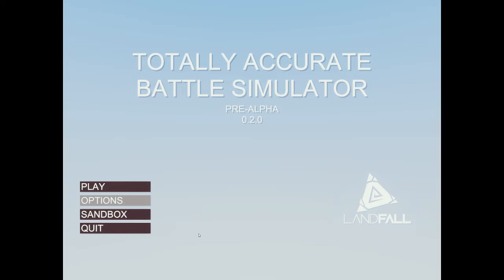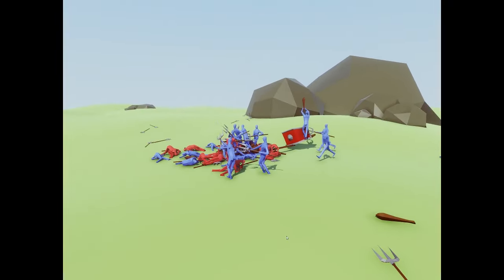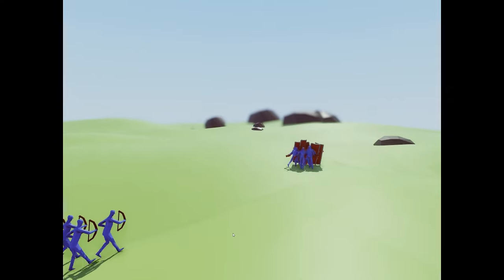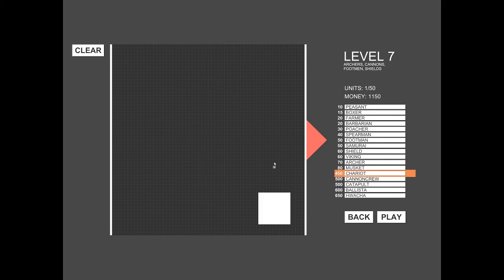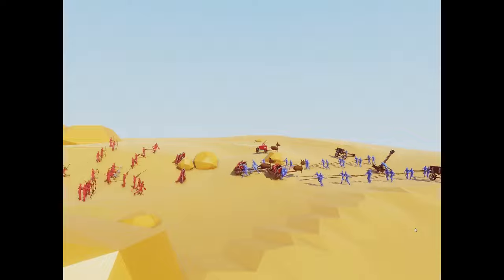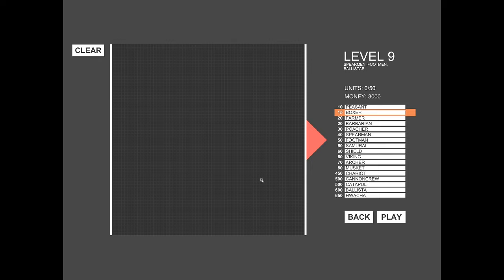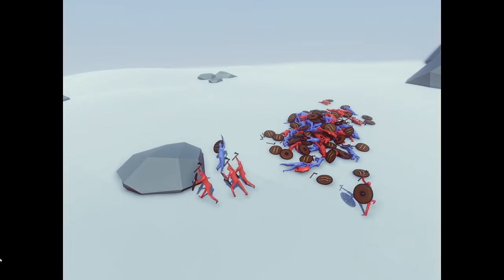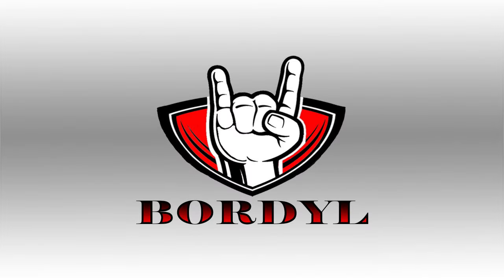Chicken Man!! T.A.B.S.: Totally Accurate Battle Simulator Gameplay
Welcome to T.A.B.S. aka Totally Accurate Battle Simulator! This is the second release of the pre-alpha with NEW UPDATES!!!. It is free when you pre-order Clustertruck on Steam.